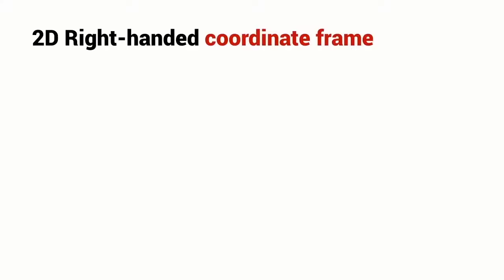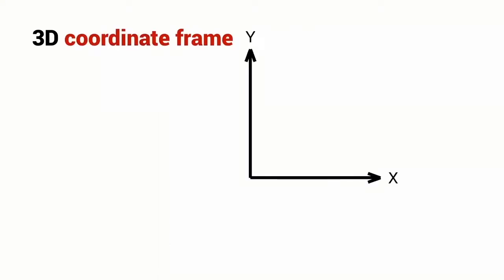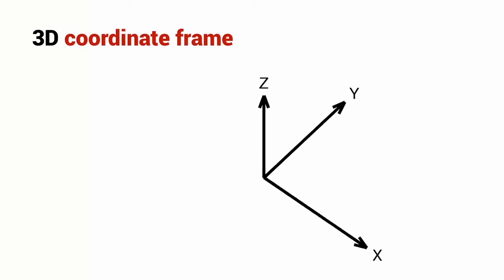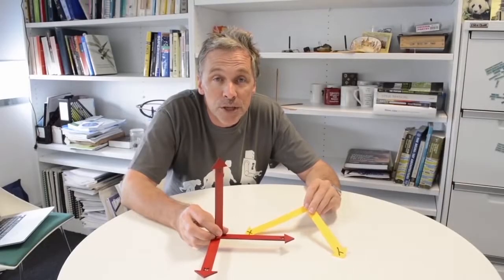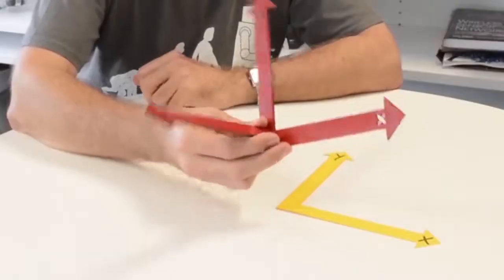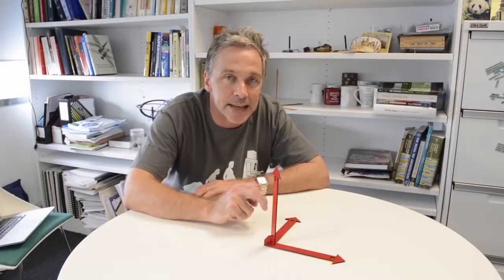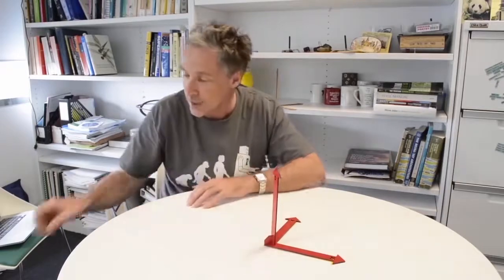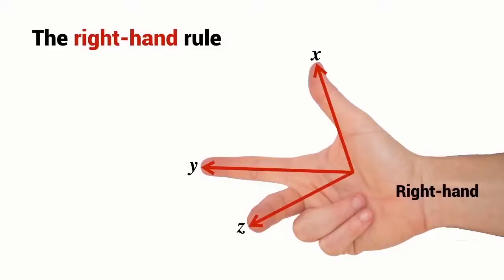Right Handed 3D Coordinate Frame